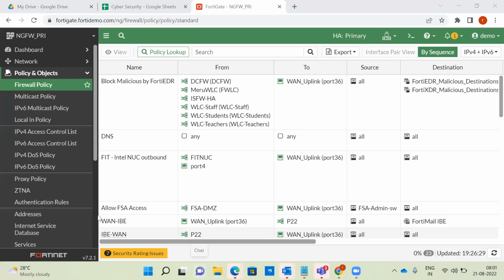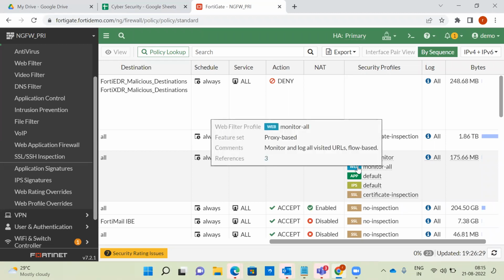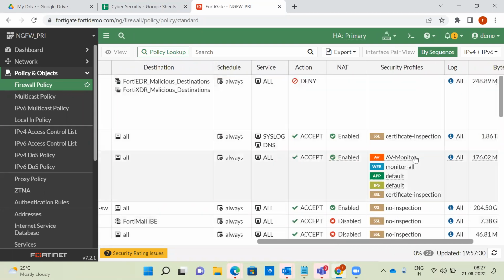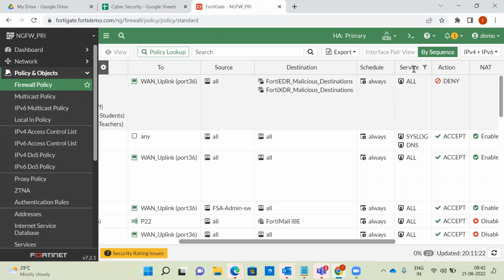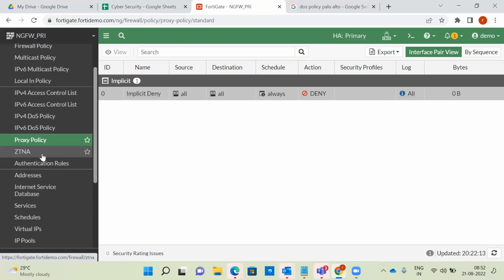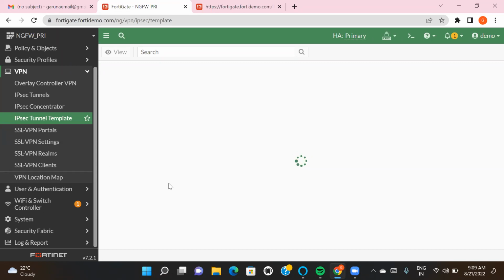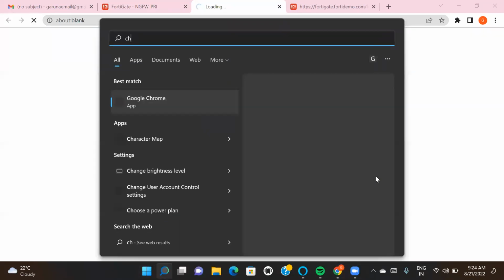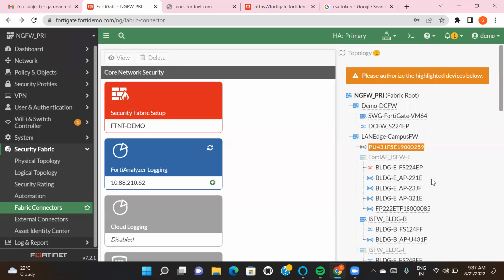Firewall demo - Part 3#trending#trend#cybersecurity